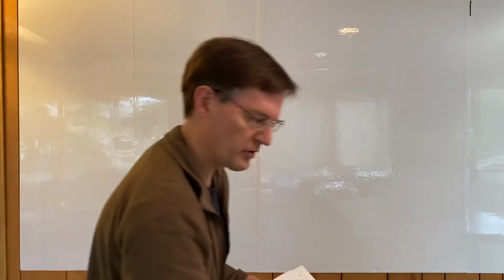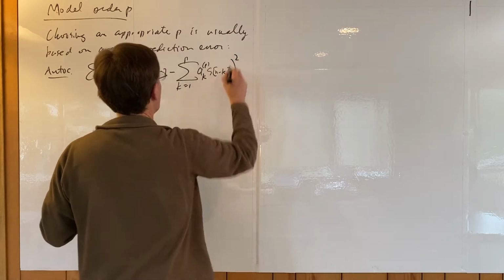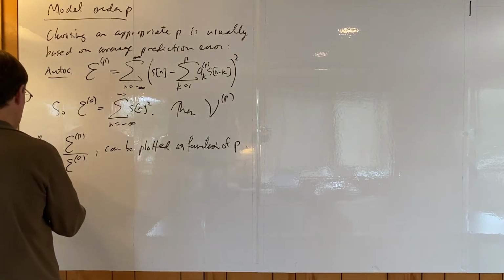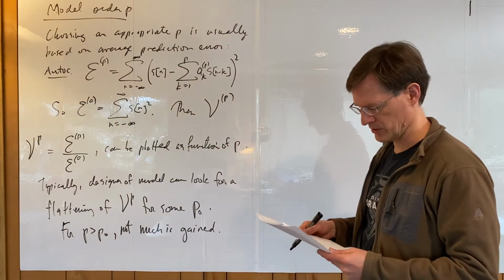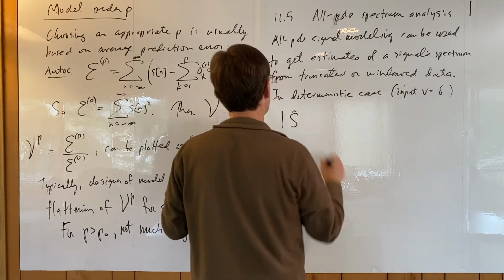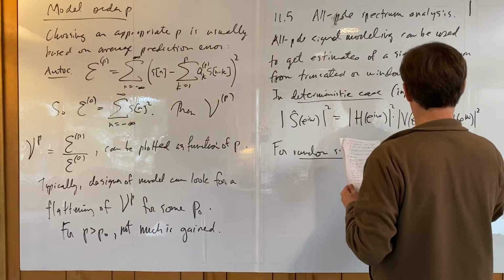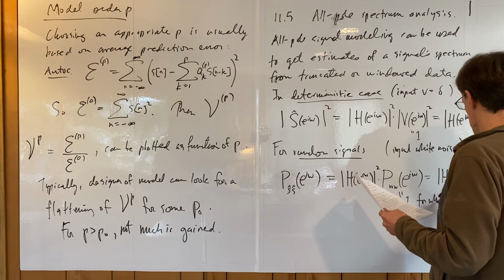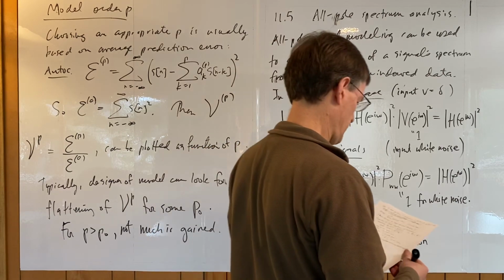MUS 471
Model order p